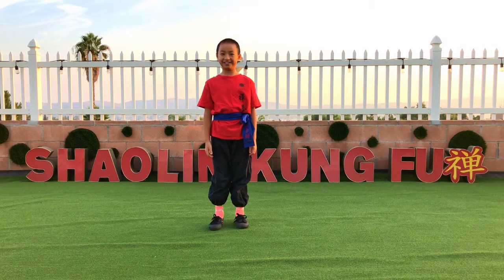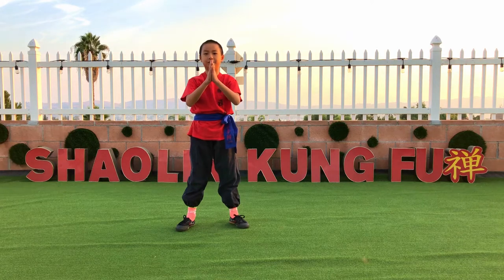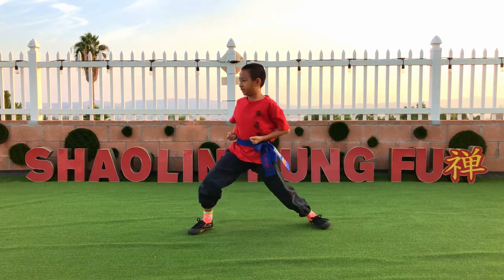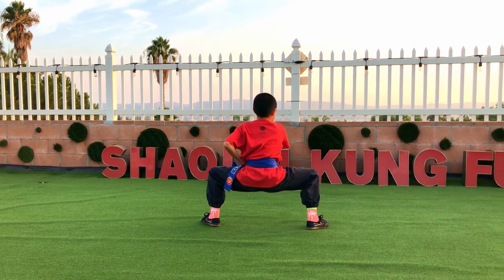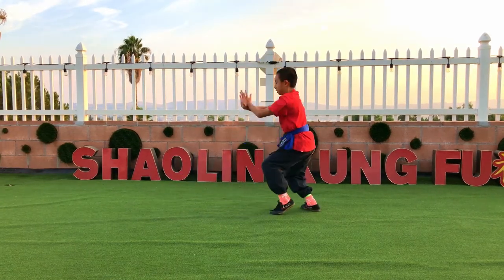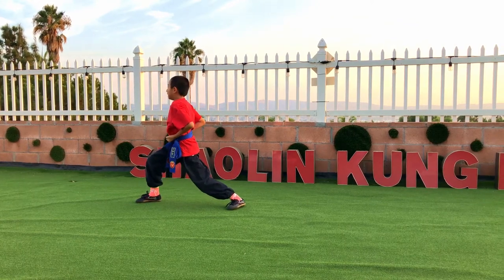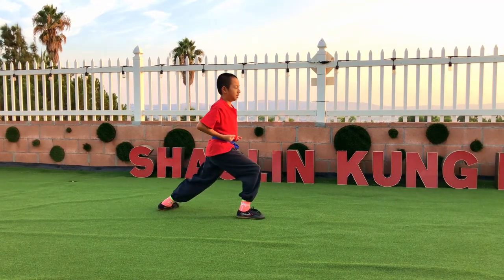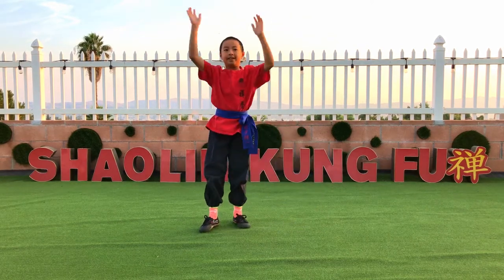► Shaolin Kung Fu Tong Bei Quan Full Form (DLC episode) 少林功夫 通臂拳 完整示範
Little boy demonstrating Shaolin "Tong Bi Quan" Full Form

小朋友 示範 少林功夫
他會一直更新喔 ~~~

0:00 - Intro
0:11 - Full Form Review Step by Step
1:53 - Tong Bei Quan Performance
2:44 - Ending Speech
2:55 - Please Subscribe